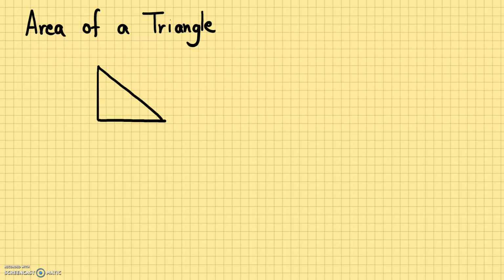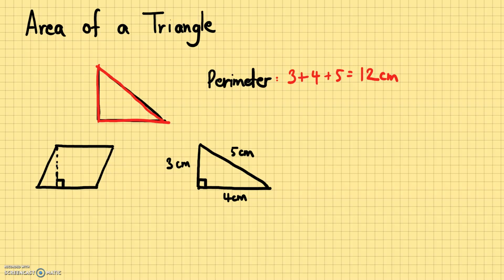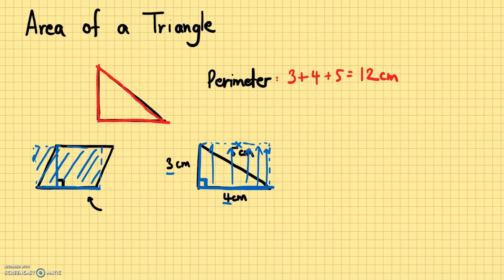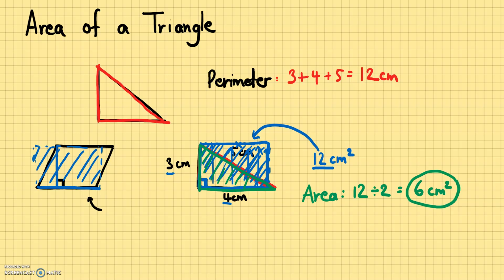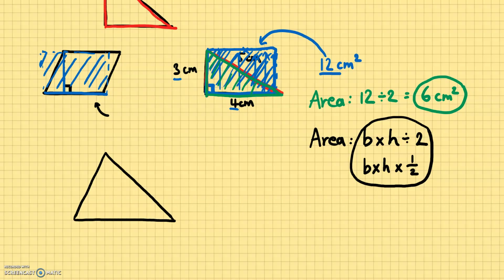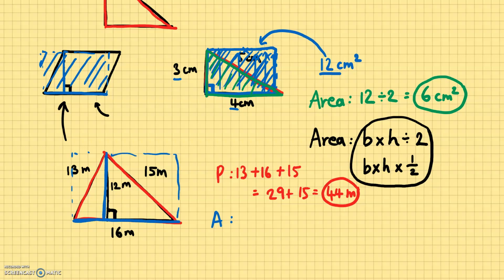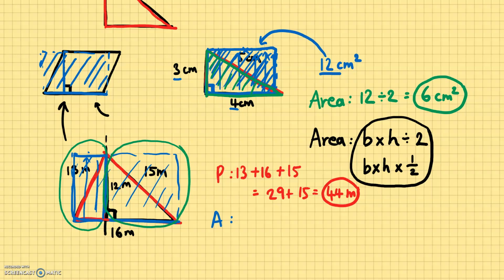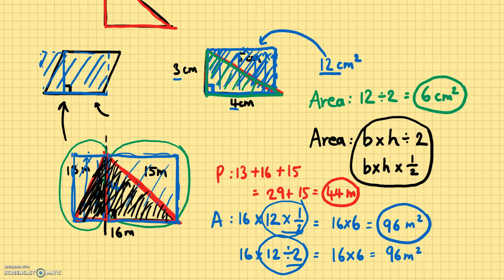Geometry - Area of a Triangle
Learn how to find the area of a triangle from this video!